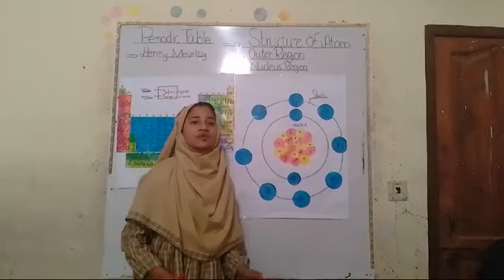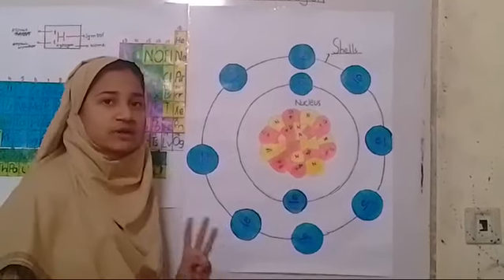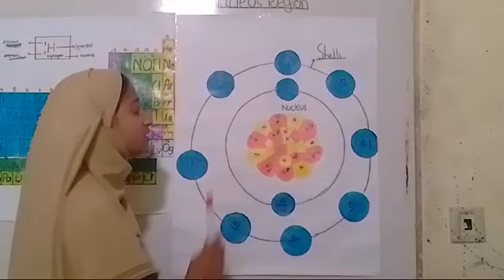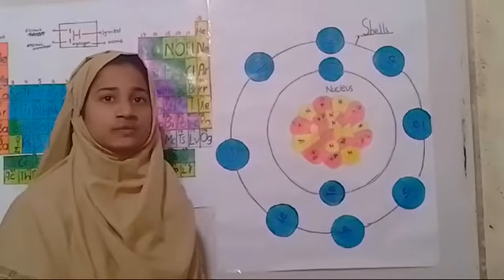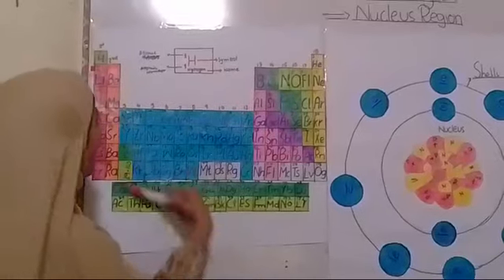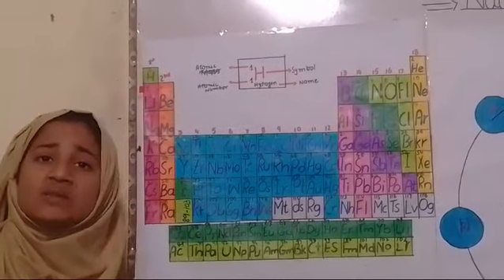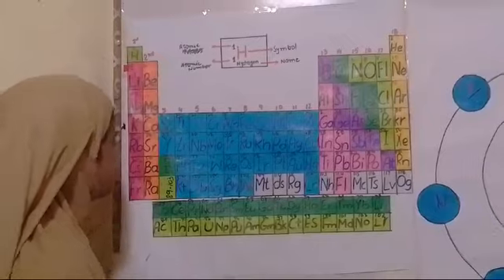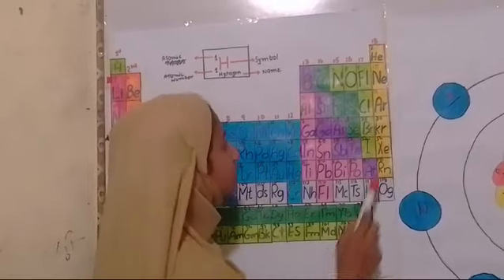learning@afaq Educational System Shahr Sultan